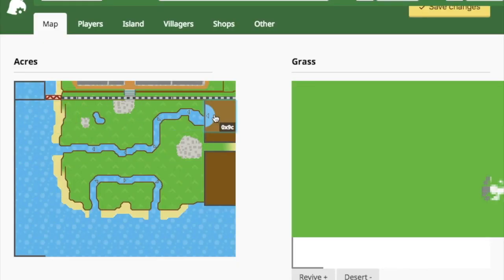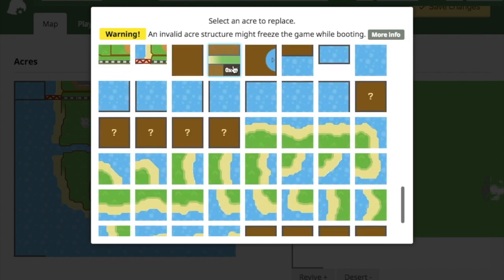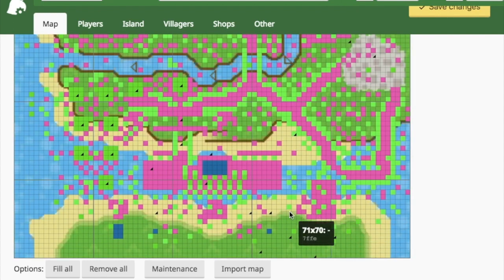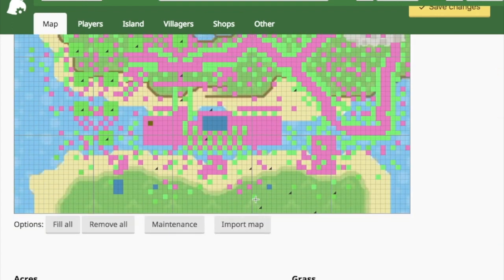Creating the Sickest Towns Animal Crossing has Ever Seen | New Leaf Save Editor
First map tour 9:40
Second map tour: 16:35

Since this video we have noticed that this map does have some glitch. Still functional and sick as ever. :)

Music artist: 4:04  "LAKEY INSPIRED"